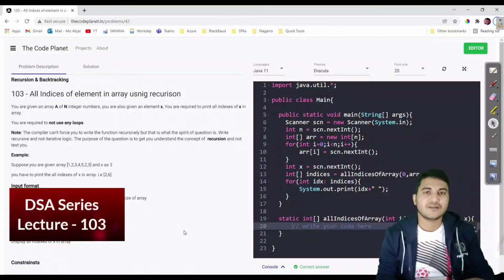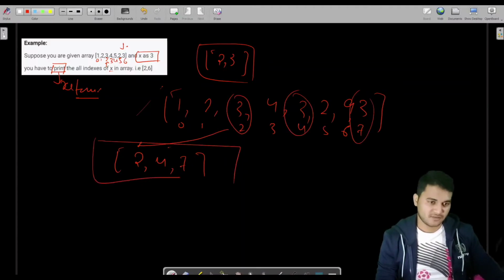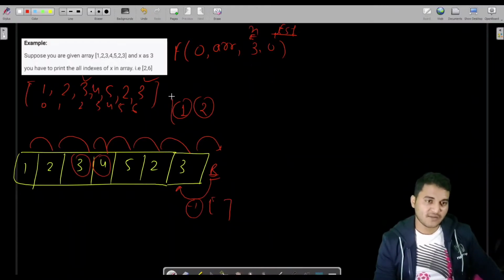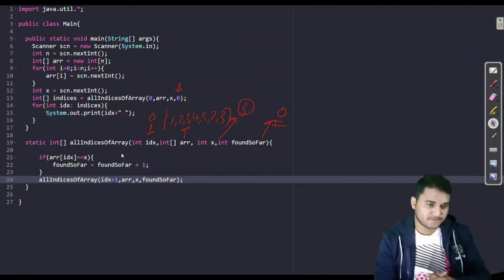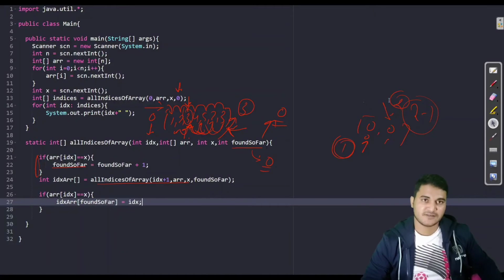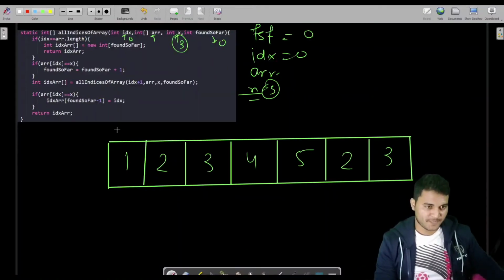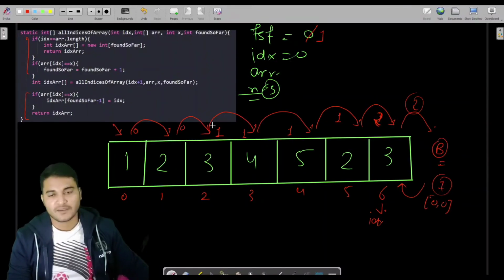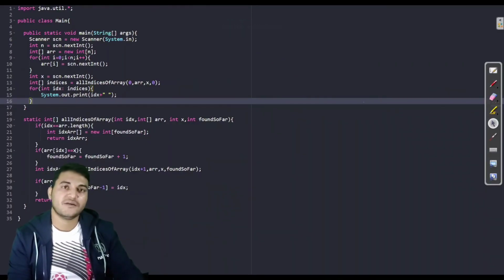L-103 | All indices in array | Recursion & Backtracking | DSA Series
I have explained the logic for getting all indices in array using recursion, just go through  with complete video to get the complete information.